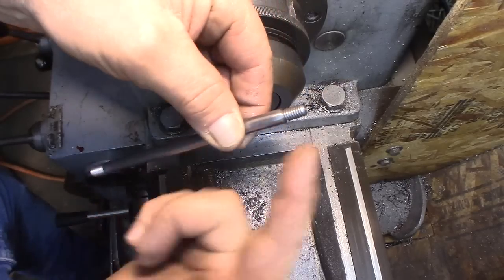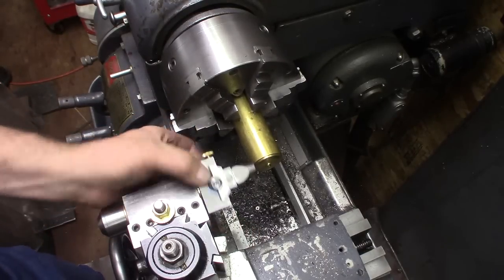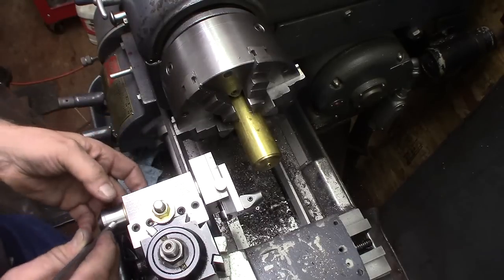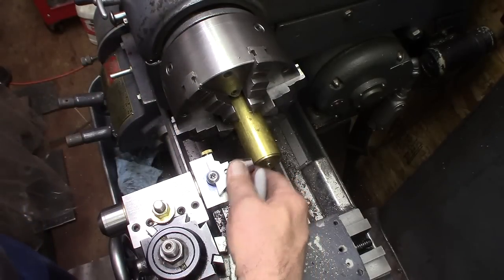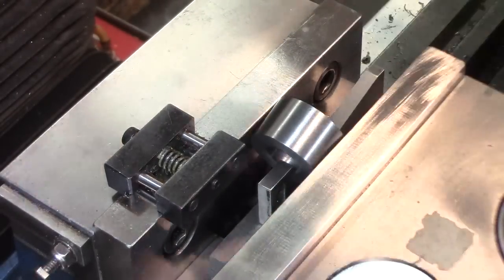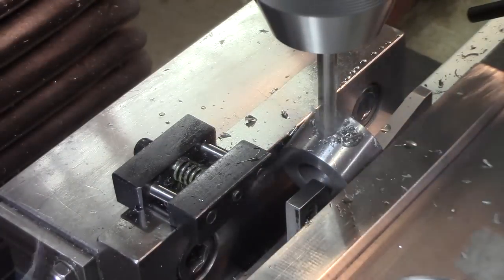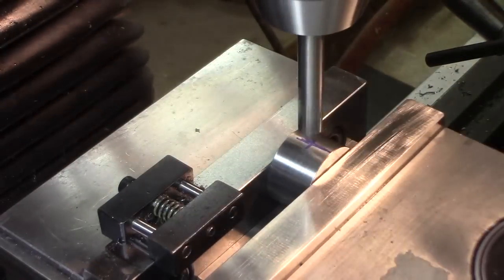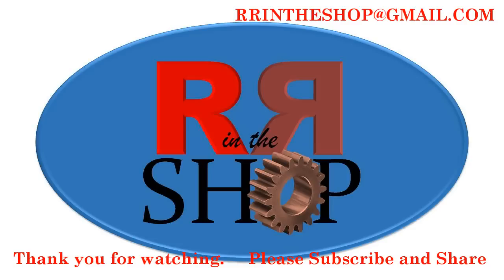How To Build a Hemingway Kit Spherical Turner / Ball Turner P14